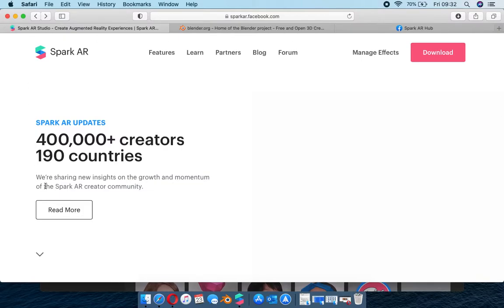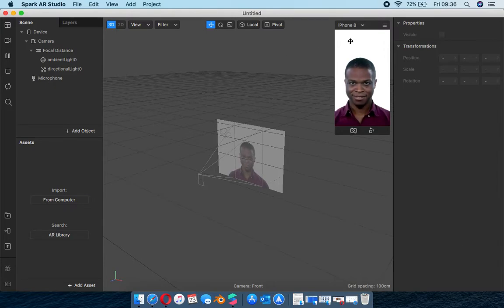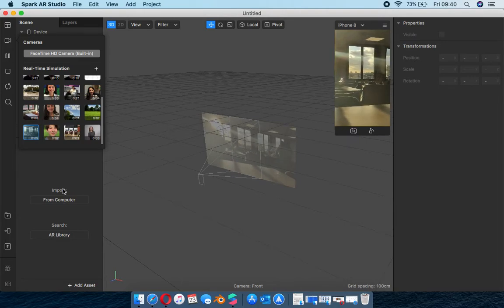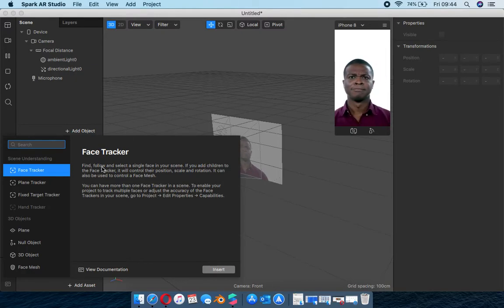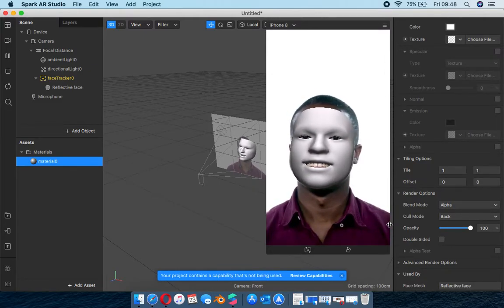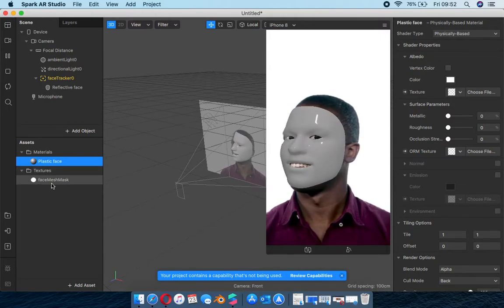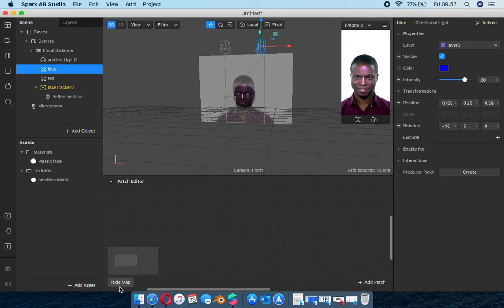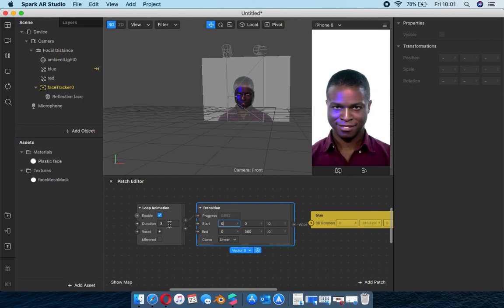Xopher's Lab, Day 1 - Part 1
Workshop on Face Filter's by Xopher Wallace for Fak'ugesi African Digital Innovation Festival.
A three part series workshop by Xopher Wallace, winner of Fak'ugesi Digital Art Exhibition Commission with 'The AFRIDELIC trip: Faces of mixed realities' exhibition and the Face Filter artist for 2020.

23 - 25 October 2020